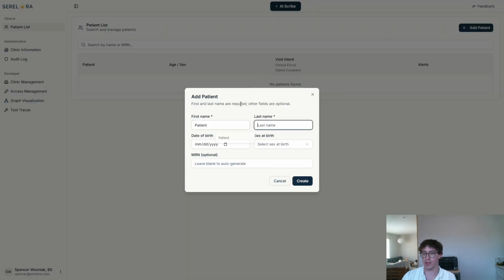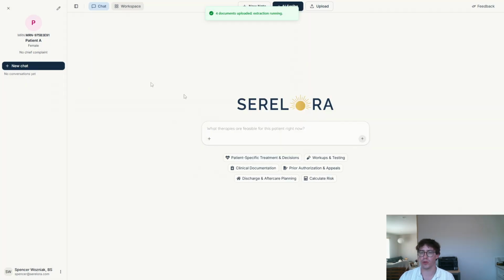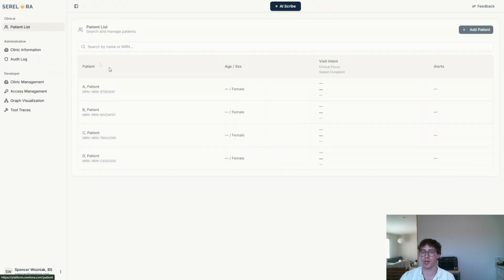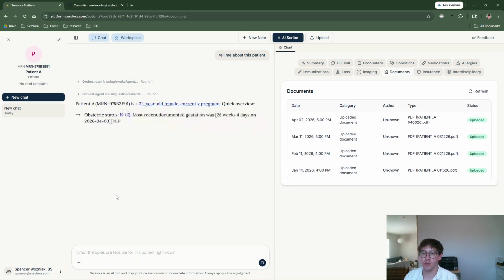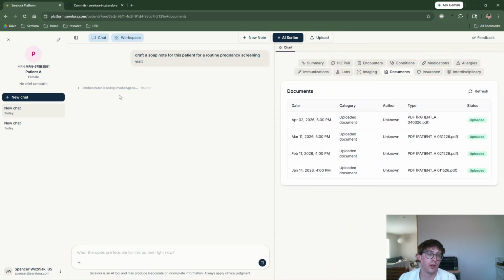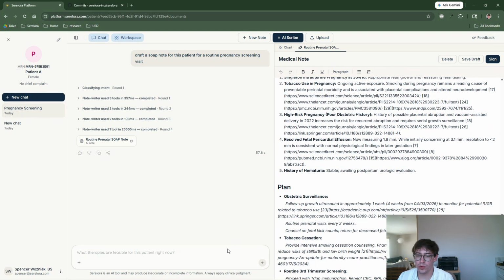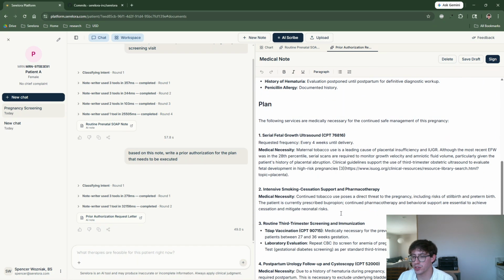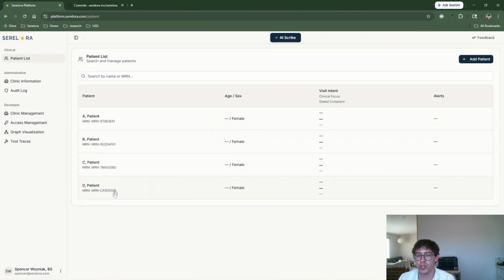Onboarding multiple patients in Serelora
In this video, Spencer demonstrates how to onboard 4 patients into the system for whom documents are available.

0:00 Adding Patients
0:42 Uploading Records
2:06 Chart Summarization
2:41 Drafting Clinical Documentation
3:40 Drafting Administrative Documentation
4:30 Editing Documents
4:36 Signing Documents
4:48 Exporting Documents